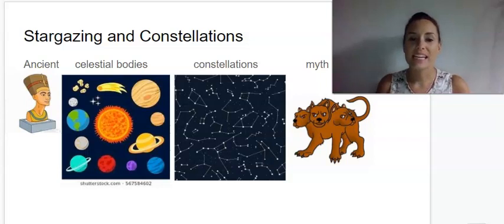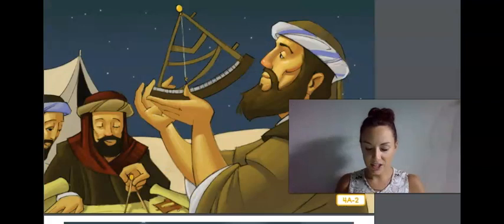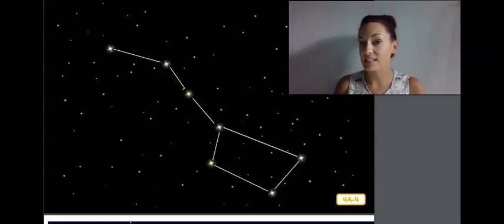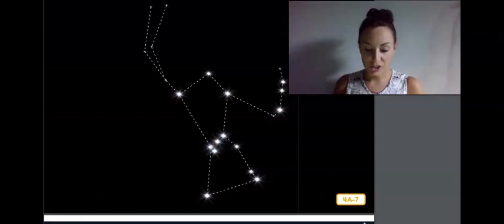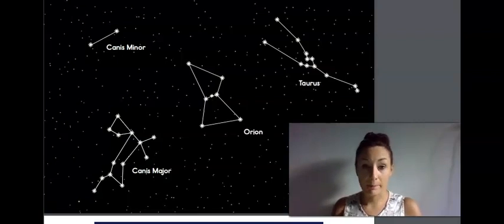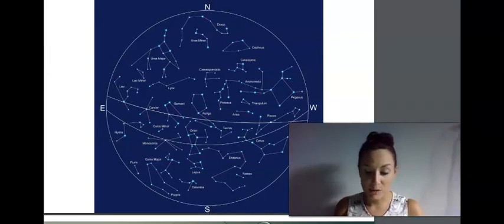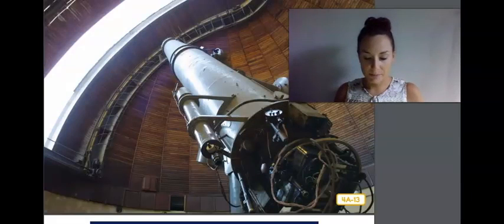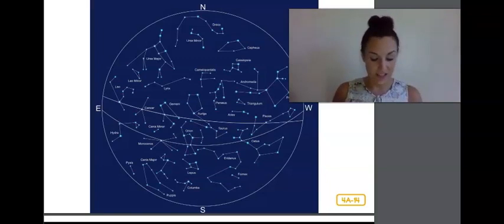1st Grade CKLA Listening & Learning - Unit 6 Lesson 4 Astronomy: Stargazing and Constellations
1st Grade CKLA Listening & Learning - Unit 6 Lesson 4 Astronomy: Stargazing and Constellations